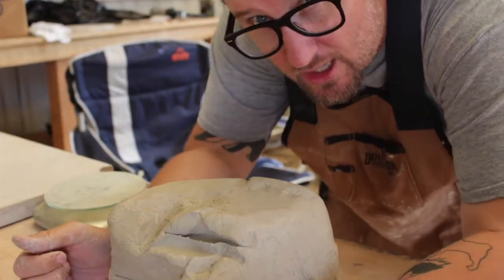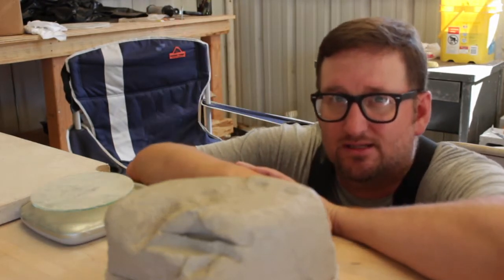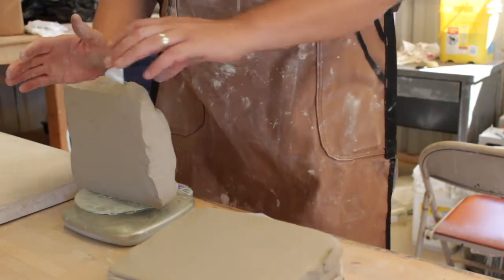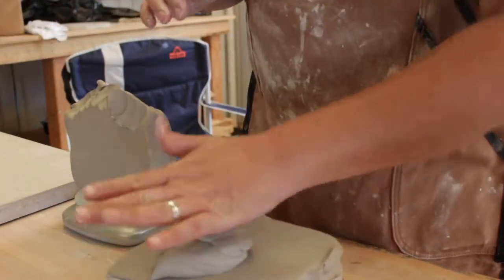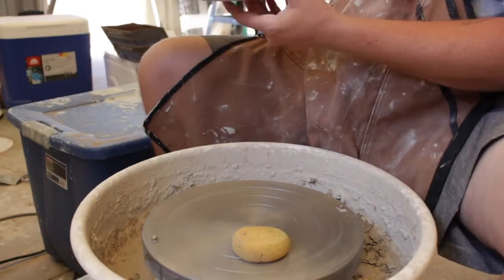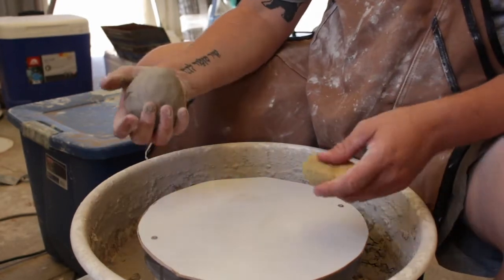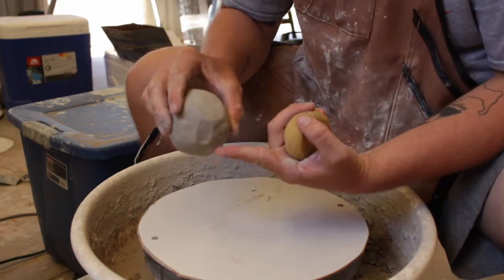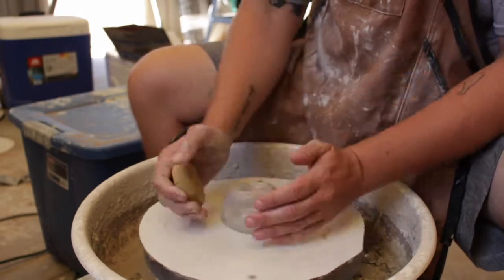Centering on the pottery wheel for beginners.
In this beginner potter wheel throwing video I show how to center a 1 pound, 2 pound and 3 pound balls of clay. If you are teaching yourself like I did then this video will be a great resource for you.